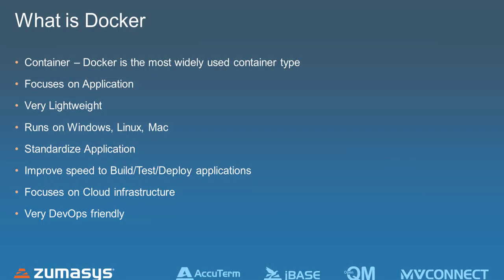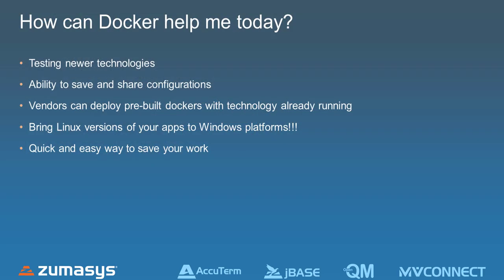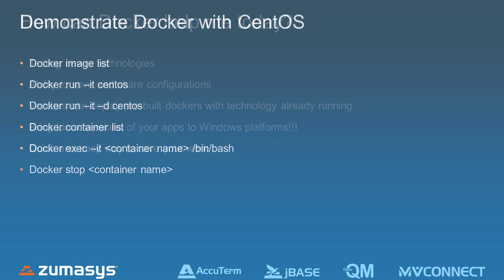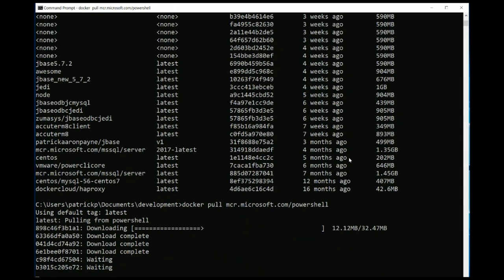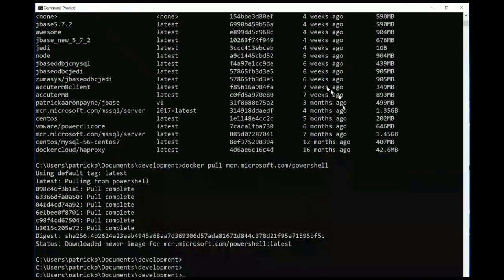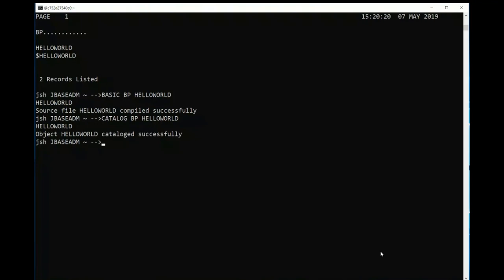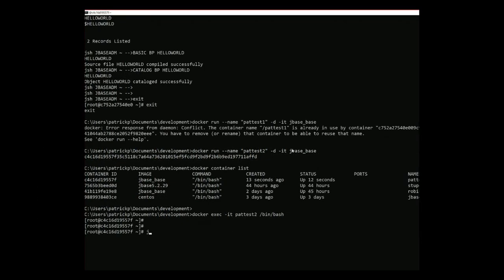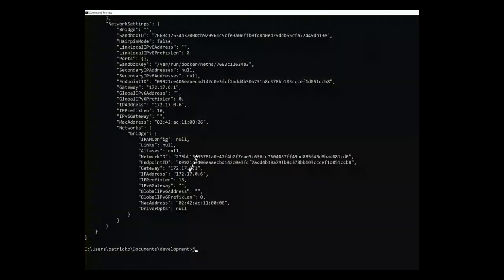Containers & jBASE: Next Generation Platform for MultiValue Applications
Docker is a $1 billion software startup and the leading enterprise-ready container platform. Zumasys Chief Software Evangelist, Patrick Payne, will demonstrate how you can use Docker, Kubernetes and other container technology to both assist in jBASE development and deploy to production. This session will introduce you to Docker technology, how you can quickly build test environments and review exciting new features in jBASE—Dynamic Objects and Dynamic Files. We will demonstrate how jBASE native C code can easily integrate with container technology. This will include Transaction Replication, simple clustering, and RESTful cluster deployment.